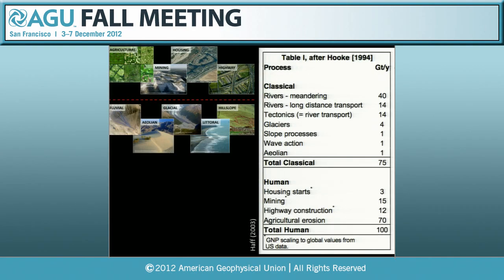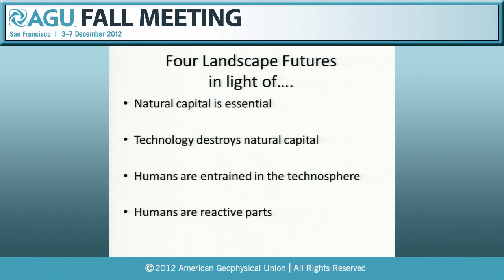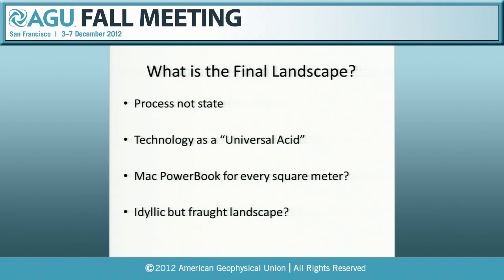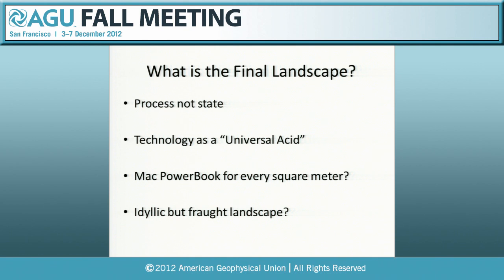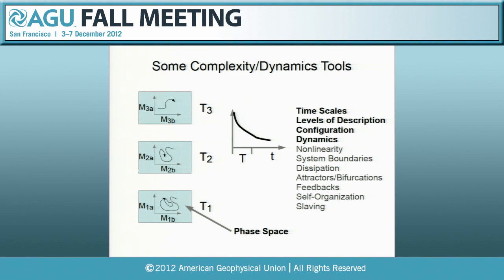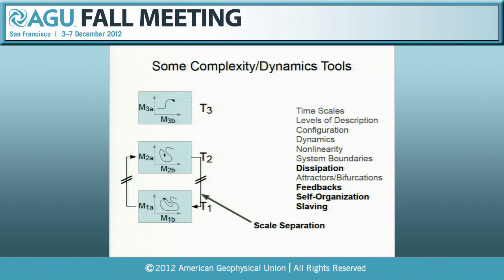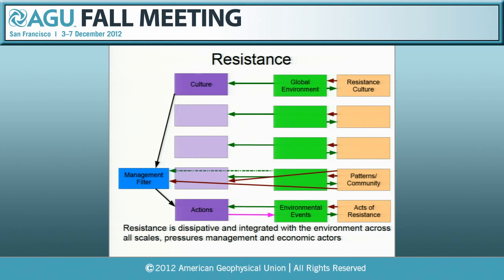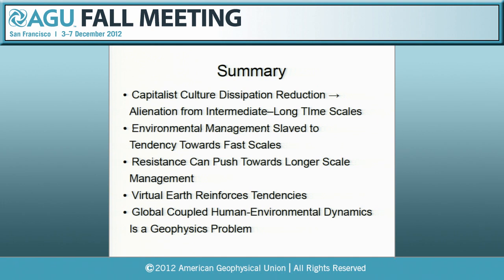Fall Meeting 2012: The Future of Human-Landscape Systems II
EP32B. The Future of Human-Landscape Systems II - 2012 AGU Fall Meeting

[EP32B-03] Shaping the global landscape in the Anthropocene (Invited)

[EP32B-04] Is Earth F**ked? Dynamical Futility of Global Environmental Management and Possibilities for Sustainability via Direct Action Activism (Invited)